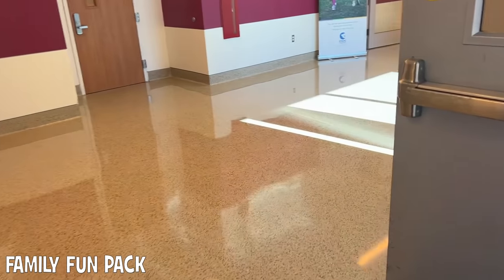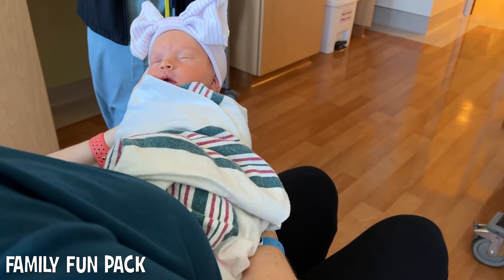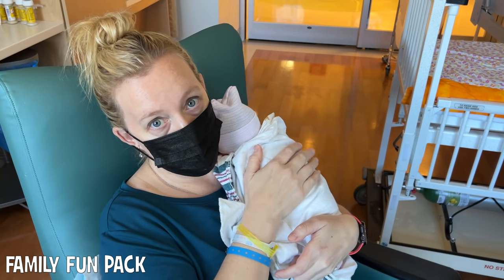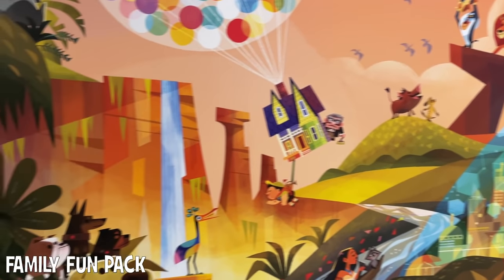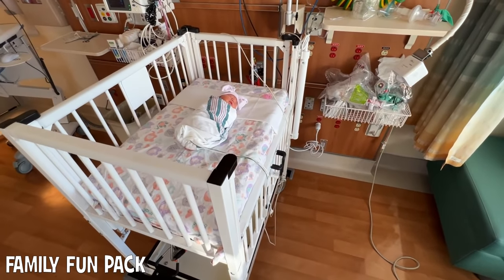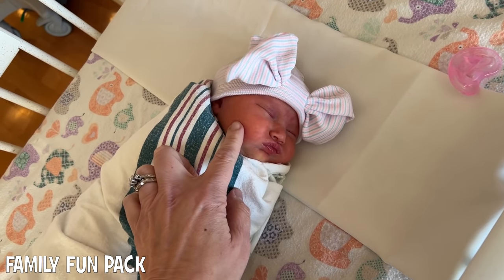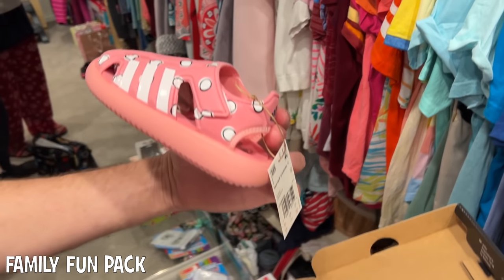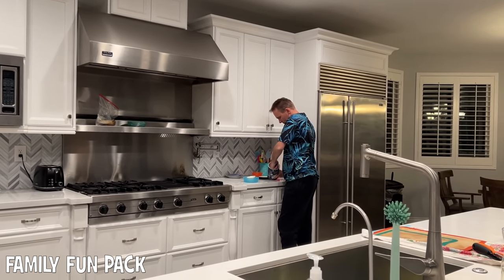NICU Day 4- Will Chloe EVER Come Home?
It's only been a few days in the NICU and we are so thankful for our excellent care, and also longing to have our baby come home and be with the rest of the family.  Today we find out more of the requirements Chloe must meet in order to come home, she gets her hearing tests and some other state screenings.  We are feeling quite hopeful that she will defy the odds and be able to come home despite her prematurity.

Hi guys, I'm Kristine and I began documenting my journey through motherhood here on YouTube in 2011. Family Fun Pack is my family of 8 who love to travel and live life to the fullest. With new videos of our daily adventures and milestones posted regularly, you are sure be entertained on our channel.  I offer parenting advice each Monday in my Mommy Monday vlog. I also share my parenting style along the way in my other vlogs, but I like to do it in a more subtle way that comes across as I vlog my daily life.  Our videos are authentic family fun. Thanks for following my journey though parenthood as a mom!

*No product is being promoted in our video. We made this video simply for entertainment.